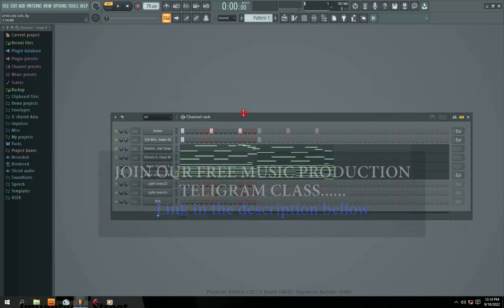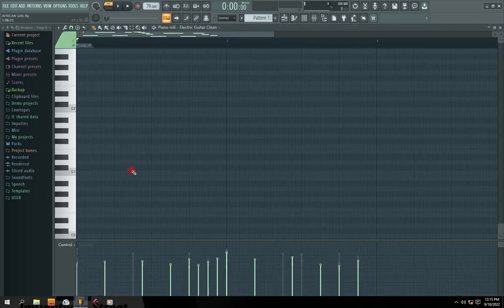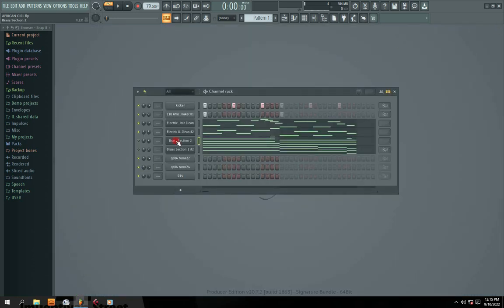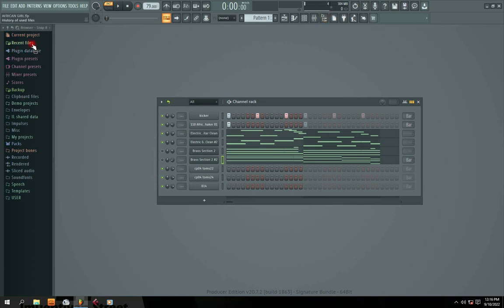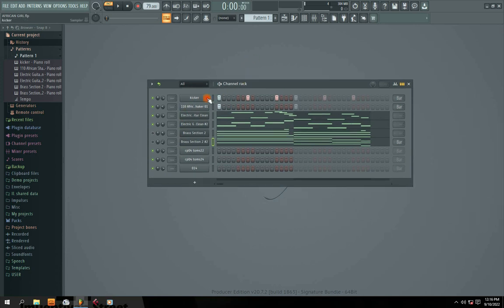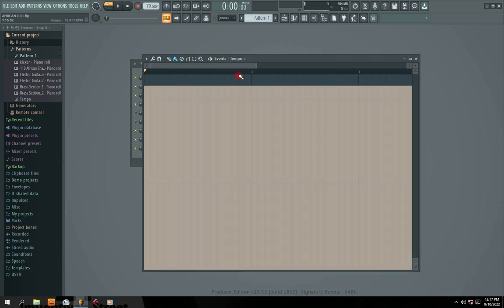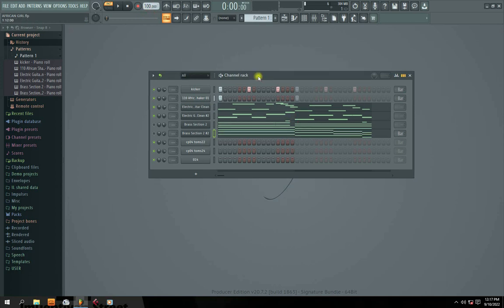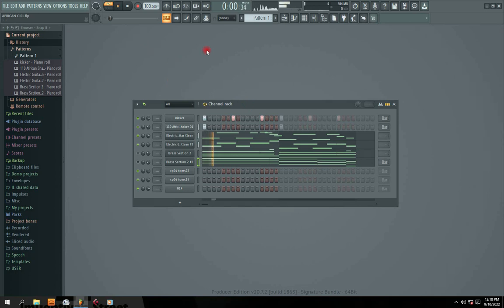Fl Studio tempo problem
Fl Studio tempo problem, fl studio tempo keeps changing back, fl studio tempo change automatically,

How to fix tempo in FL Studio,
How to fix FL Studio performance issues,
How to stop FL Studio from changing bpm,
How to fix metronome in FL Studio,
fl studio tempo changes when i press play,
fl studio fit to tempo not working,
fl studio keeps changing,
fl studio pitch shift,
how to change sample pitch fl studio,
how to change bpm in fl studio,
fl studio bpm locked,